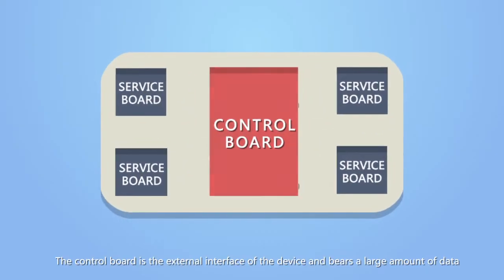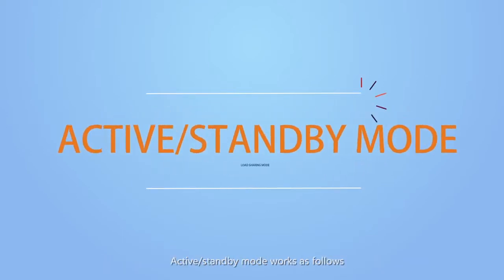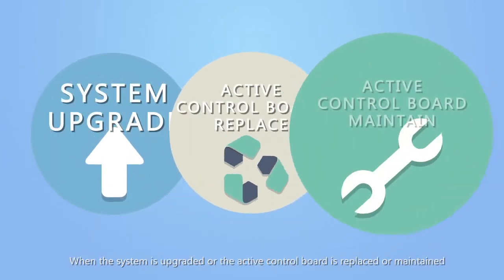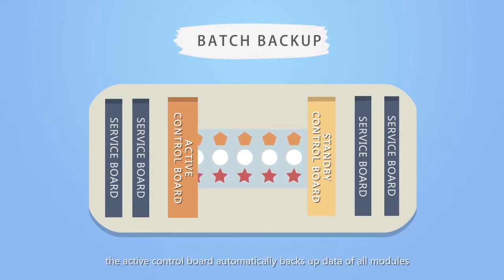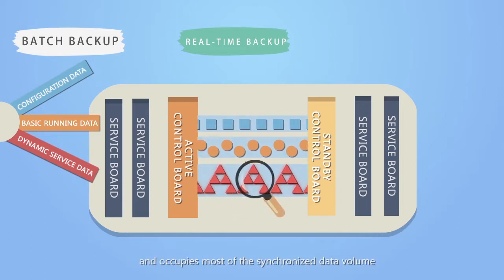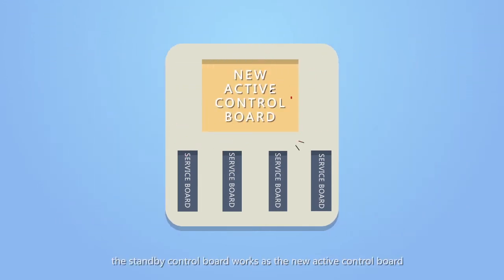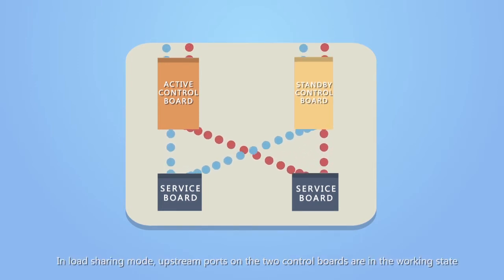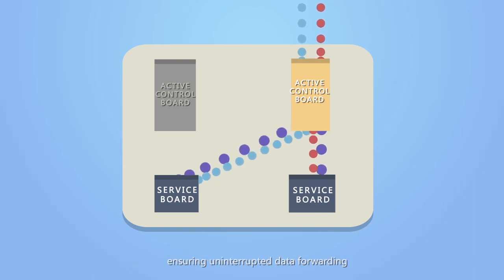Huawei OLT Redundancy Backup of Control Boards Feature V1 0